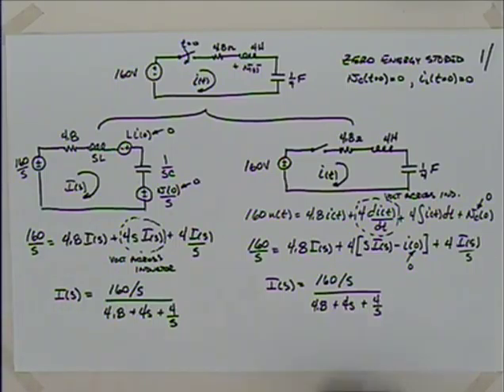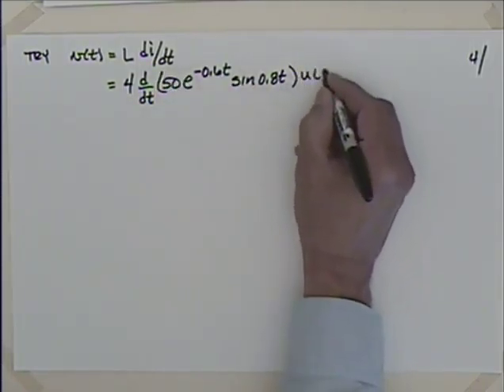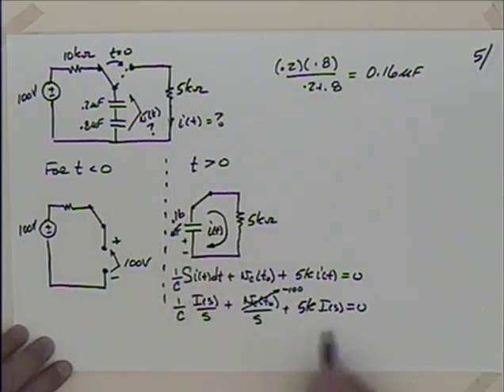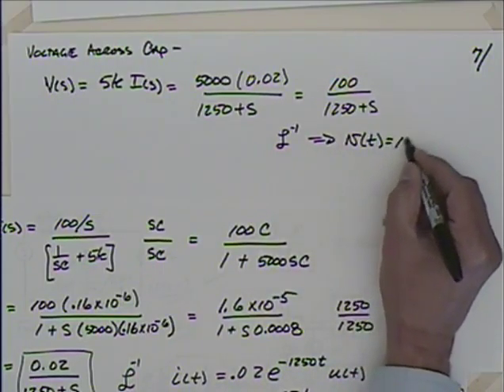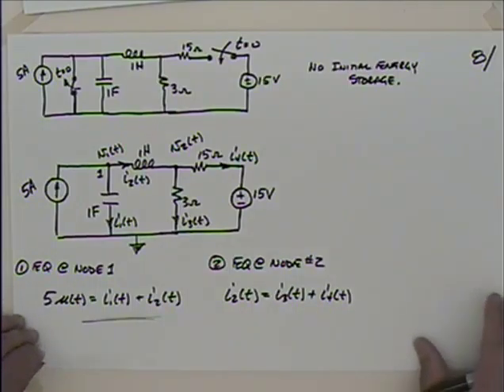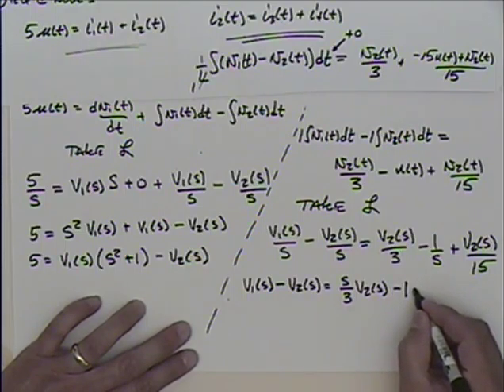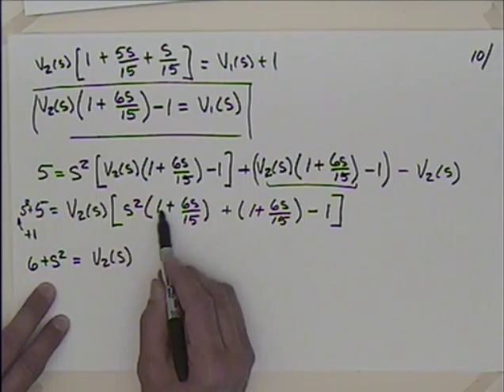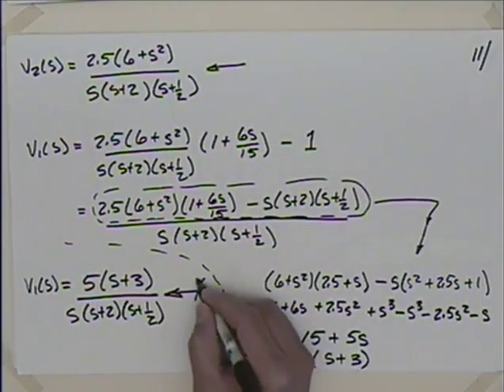EGR 203 Lec 15